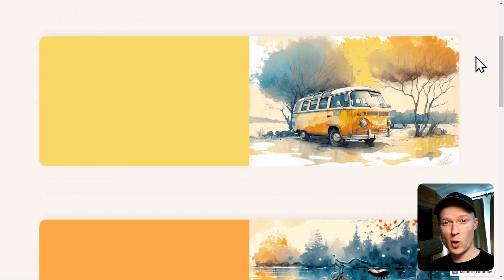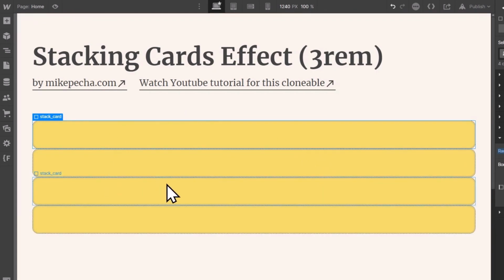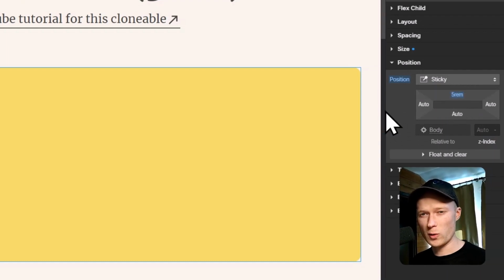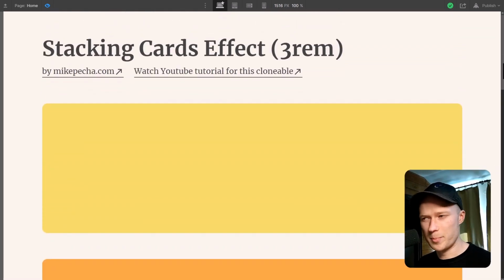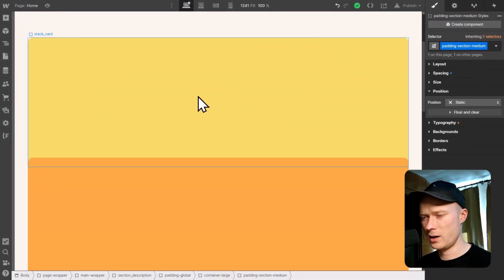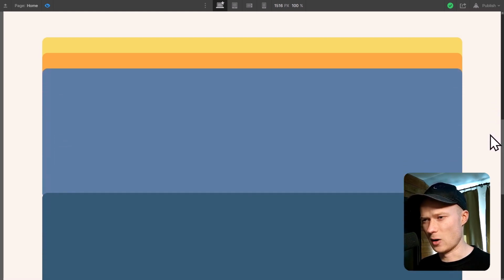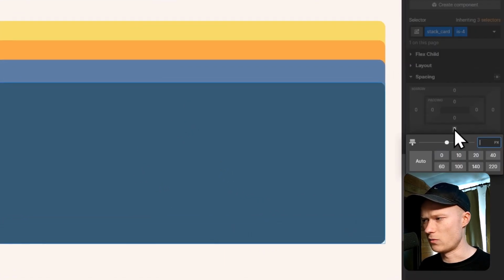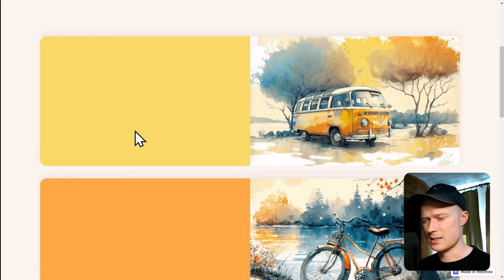Stacking Card Effect in Webflow (Tutorial)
Learn how to use position sticky, to create a really beautiful stacking card effect in webflow.